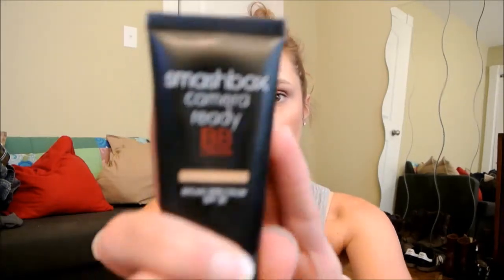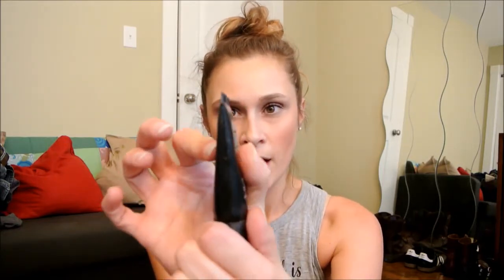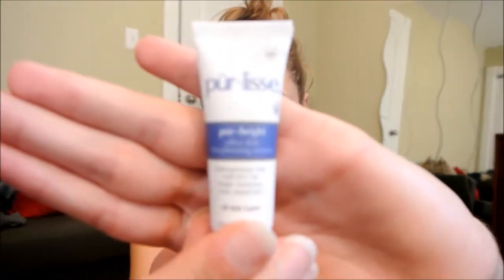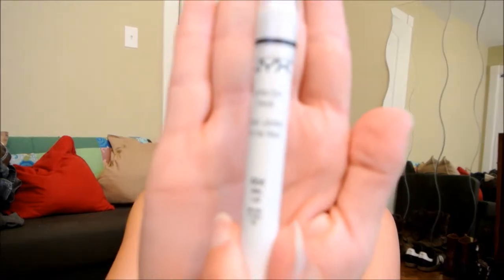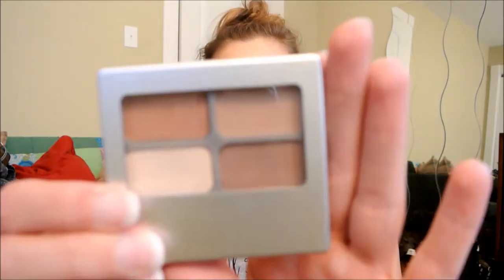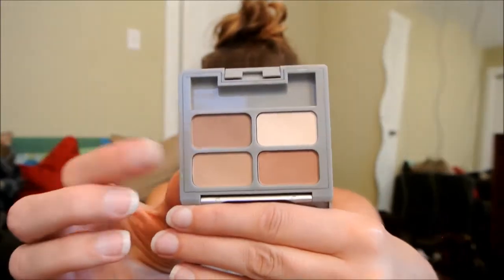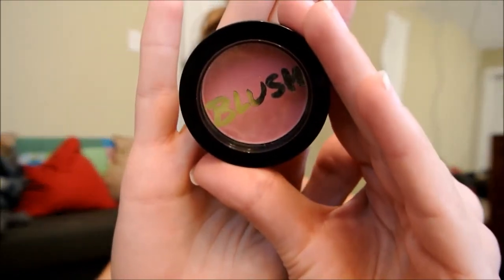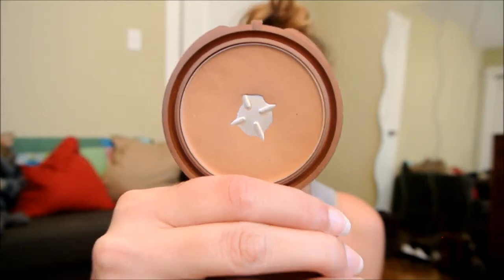Project Pan + Finish 7 by New Years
*** My thumbnail should say 7 by New Years. Clearly Fall is stuck in my head. As it should be! :)

Hey all!! I am doing another project pan! I felt very inspired after completing my Finish 5 by October project. I hope you all enjoy this video.